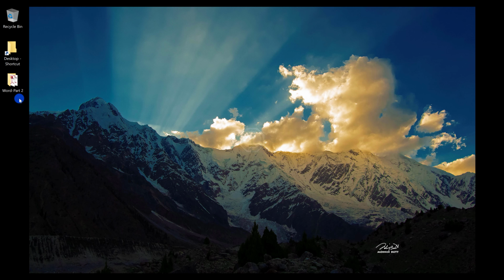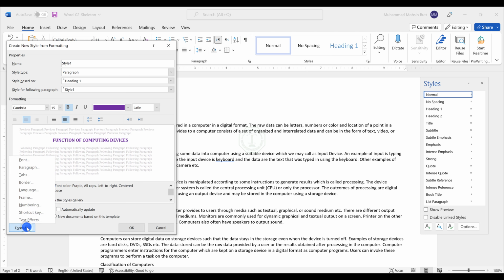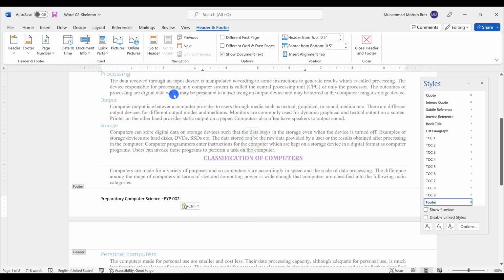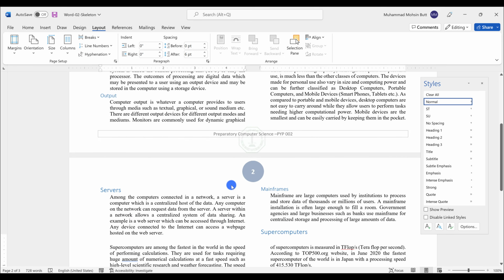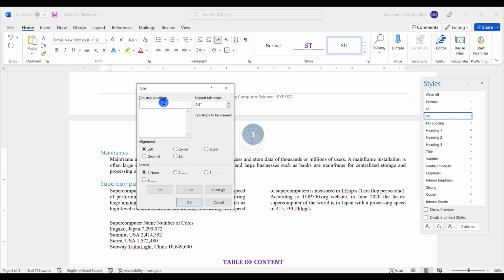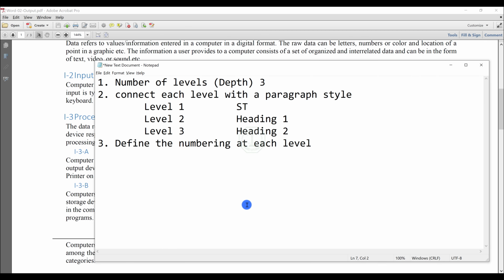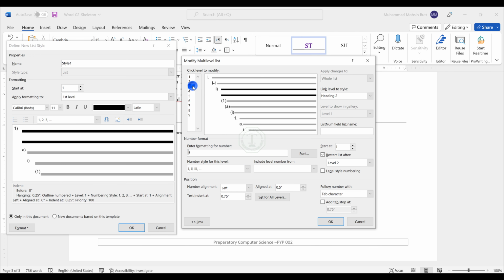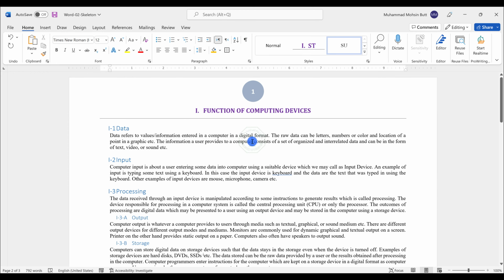MS Word Ex02